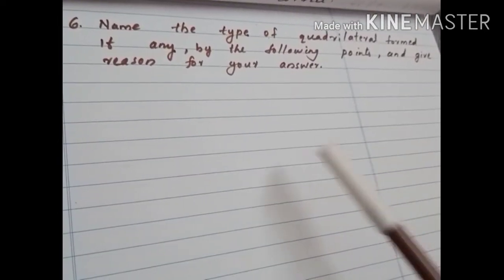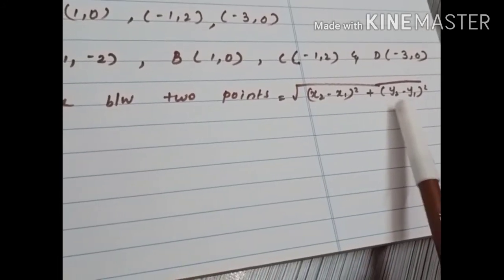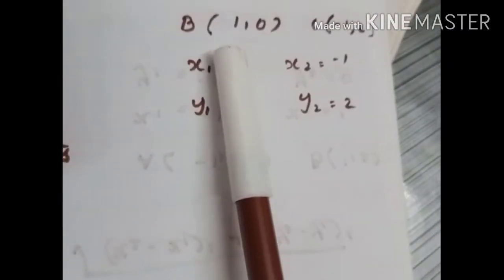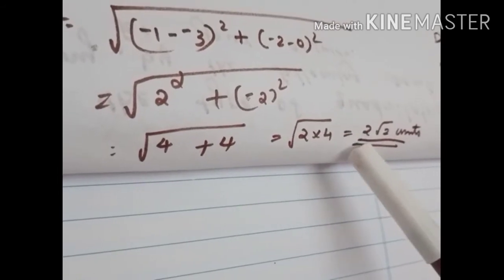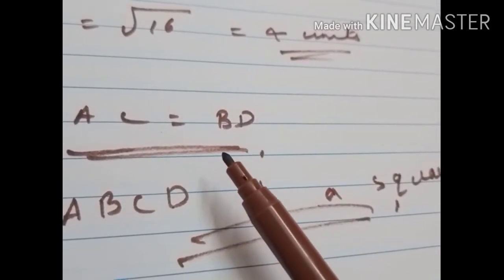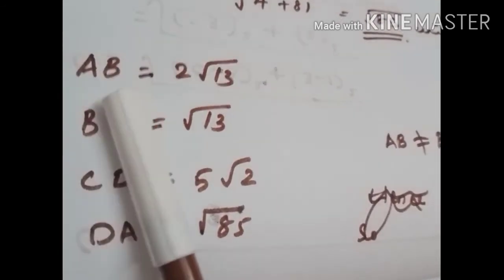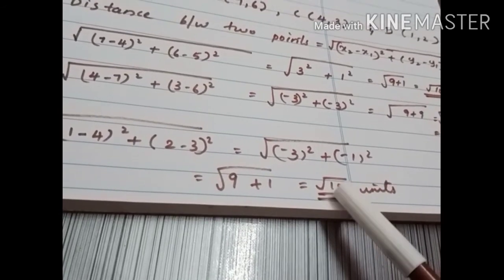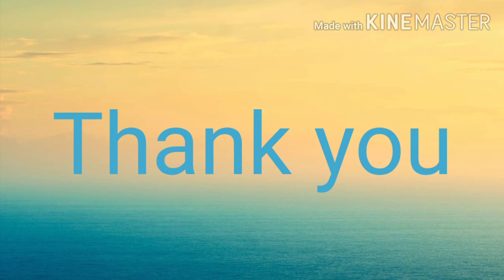Lecture 2 10th maths L-7 part 3